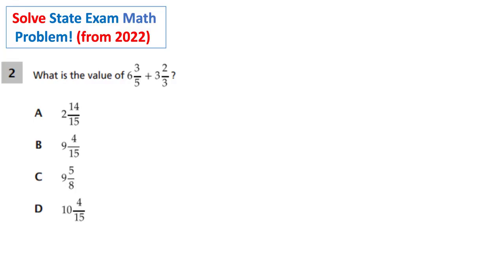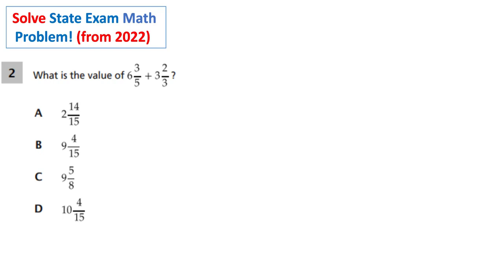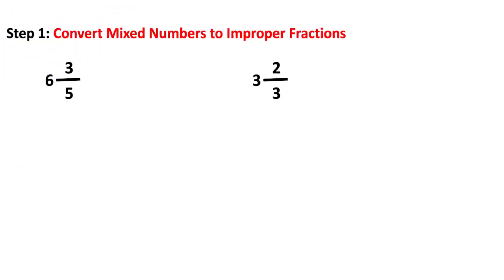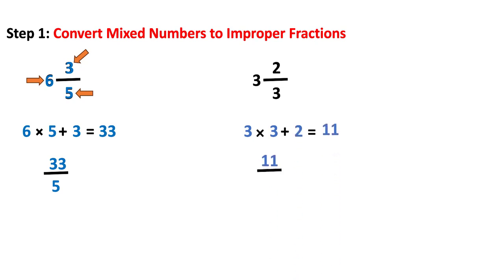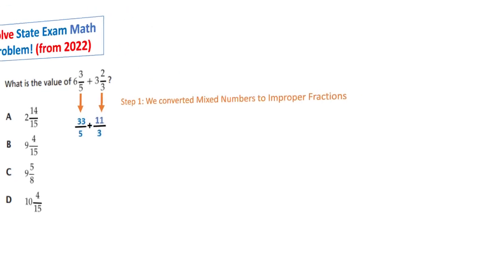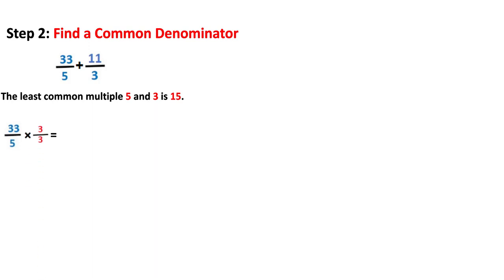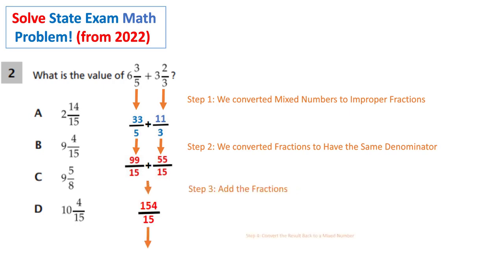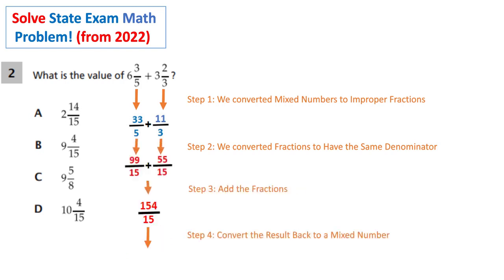Adding mixed numbers - A Step-By-Step Solution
How to confidently add mixed numbers
Step-by-step solution to a real 2022 NY State Math Test question
Handy tips for solving similar math problems
We're super excited to hear from you! Your feedback is our treasure!